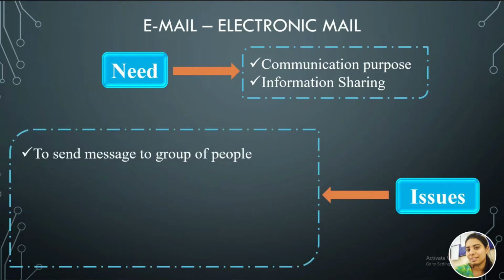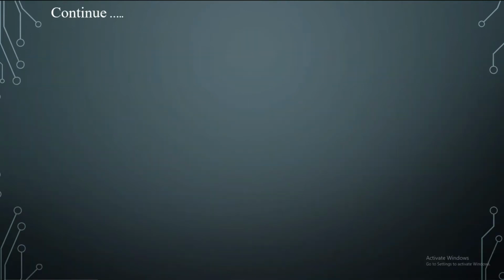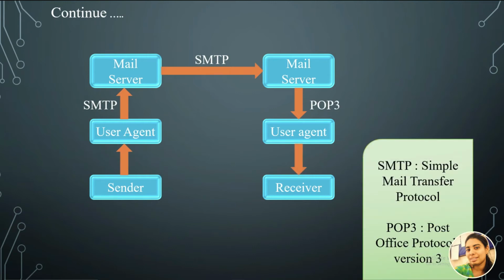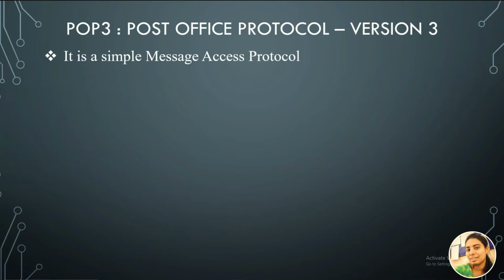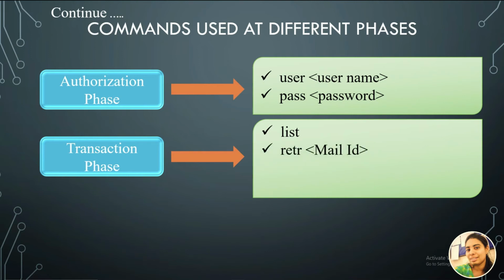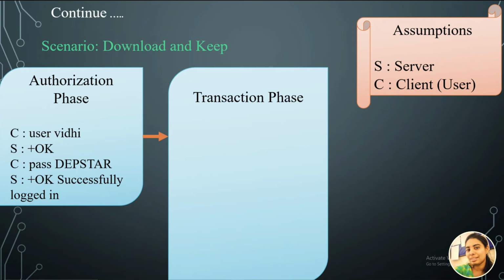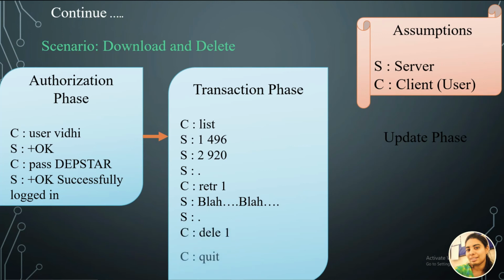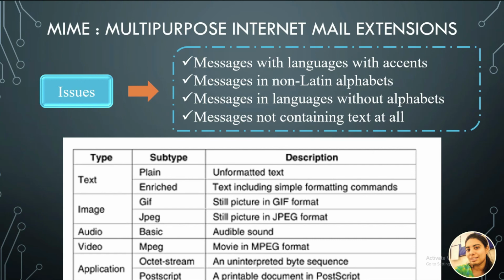Application Layer - EMail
EMail Stands for Electronic Mail which is the another application which works at the Application Layer. It uses different protocols such as SMTP, POP, IMAP, MIME, etc. to transfer Mail or Message from one end to another end